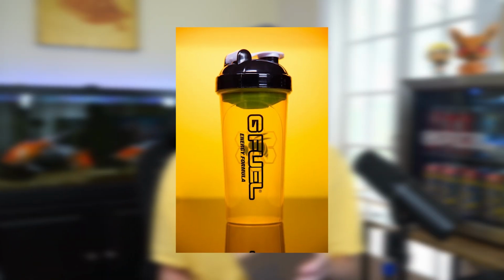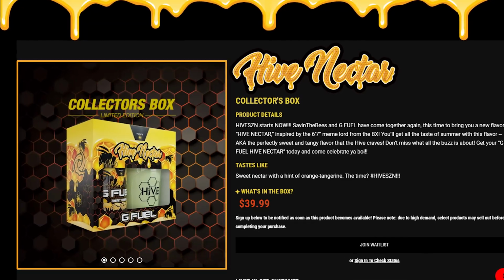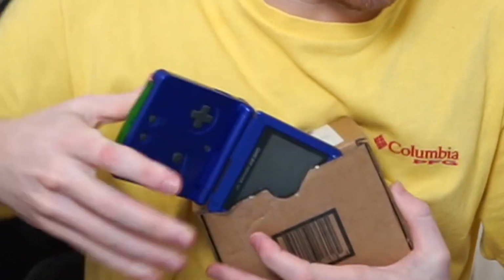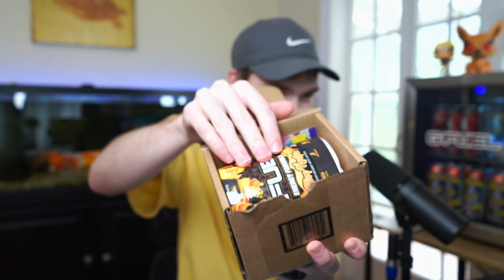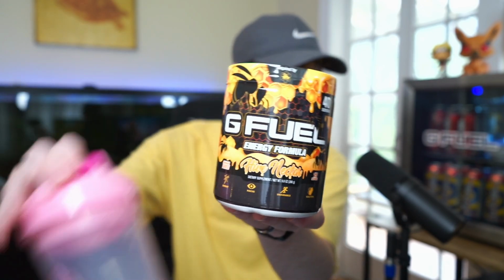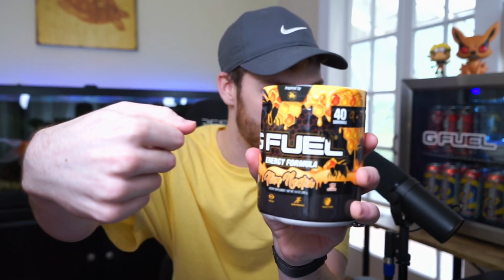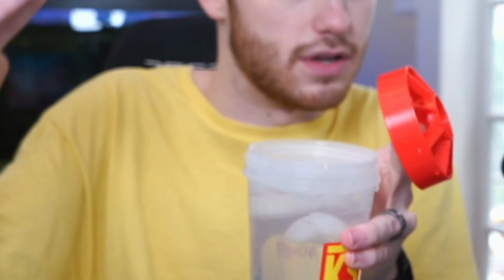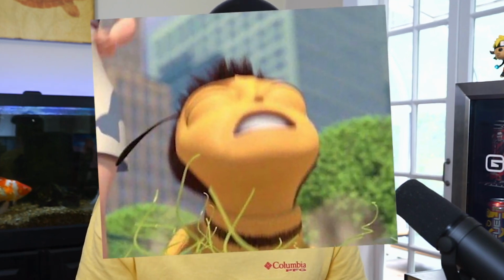NEW Hive Nectar GFUEL Flavor REVIEW!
Today, we try the Hive Nectar GFUEL inspired by Savin' The Bees! This was a night, light flavor! Pretty much a very sweet orange! LET ME KNOW WHAT YOU GUYS THINK ABOUT IT IF YOU'VE TRIED IT OUT!